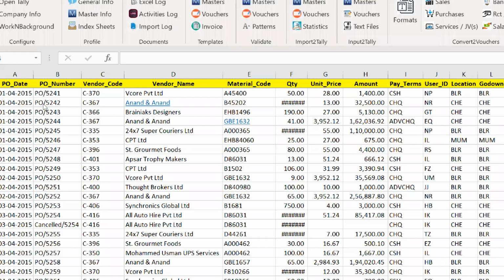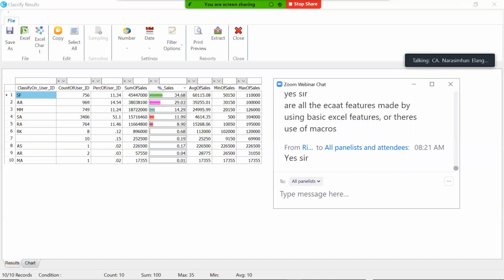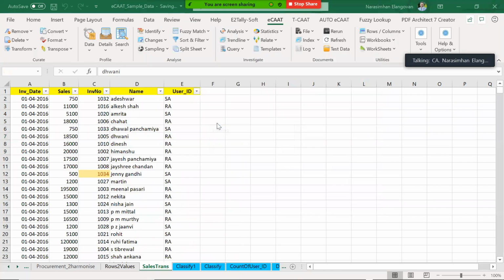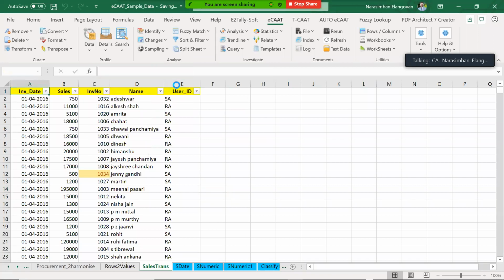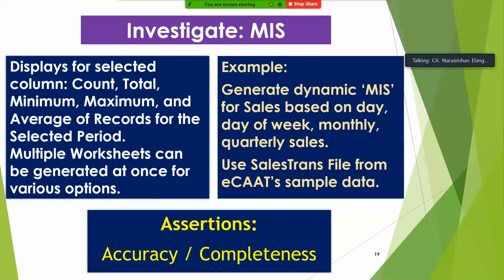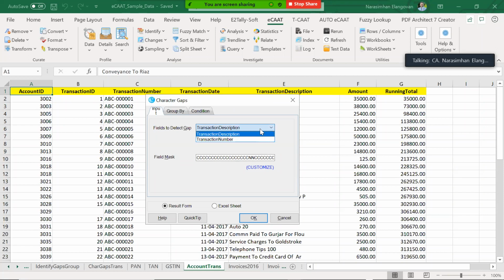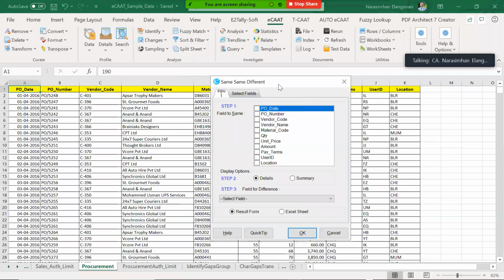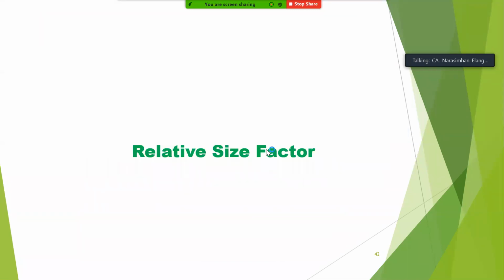Online Training on eCAAT as a Data Analytics/CAAT Tool by CA. E.Narasimhan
This is extract from an online Training on eCAAT as a Data Analytics Tool by CA. E.Narasimhan covering most of the key functions of Data Analytics with brief explanation, examples and demo.